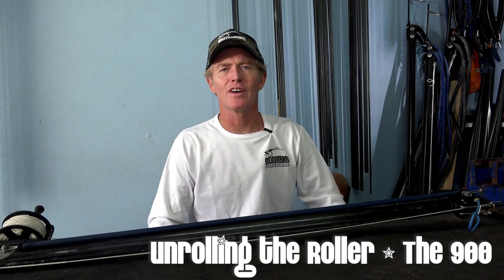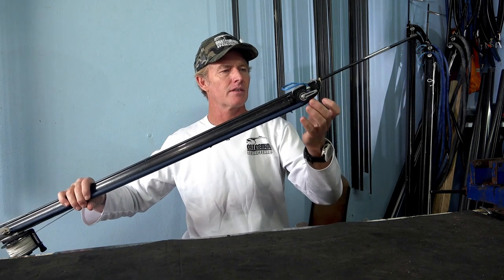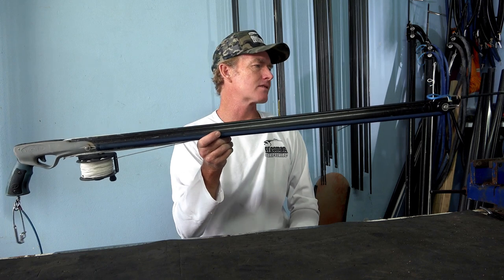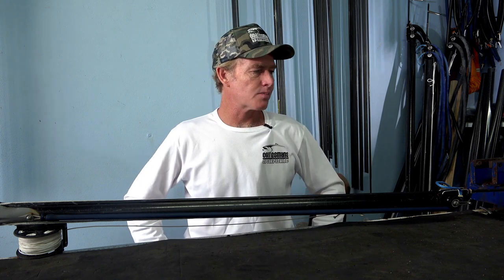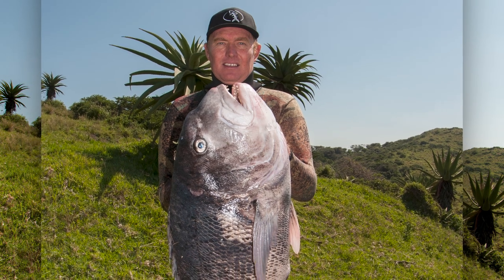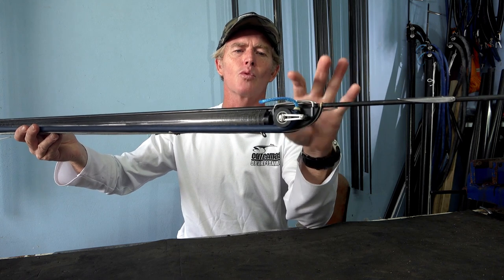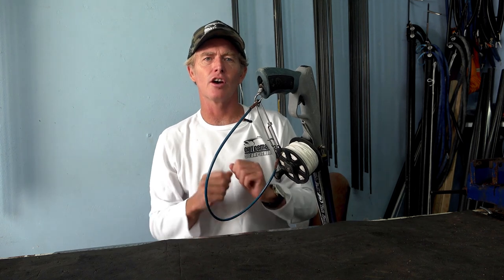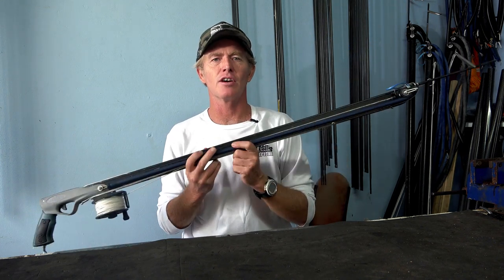900 Single Rollergun | Unrolling The Roller Speargun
Unrolling the Rollergun Series by Chris Coates.
In this spearfishing workshop episode, I cover my favourite single rollergun setups, starting with the 900cm speargun. This is the setup that I have found to have a good balance between power, accuracy and the overall feel of the gun.

Here are the original Unrolling the Roller articles published in the Ultimate Spearfishing Magazine:

Specialised safari concepts for the exceptional spearfisherman.

In case you'd like to reach me...